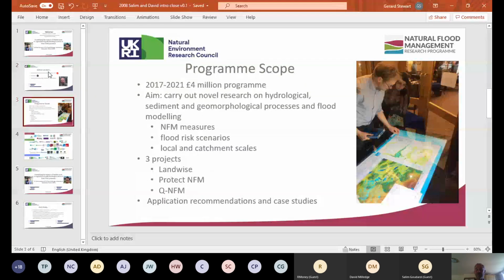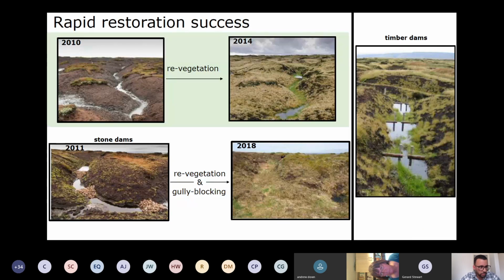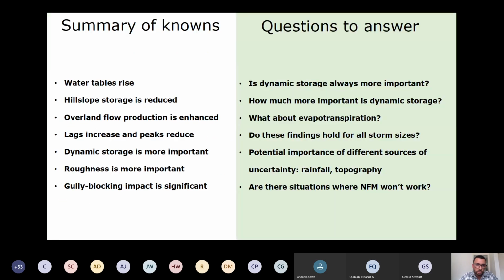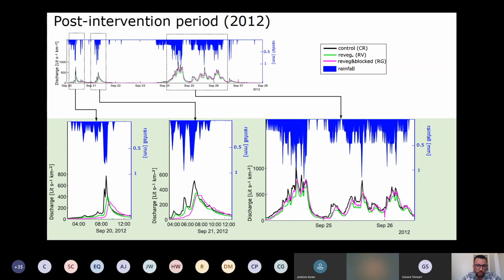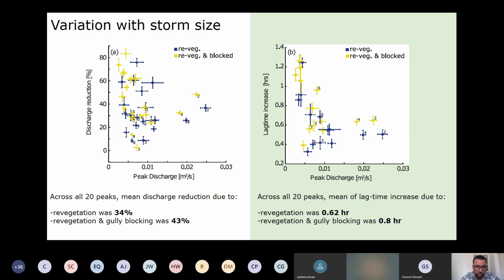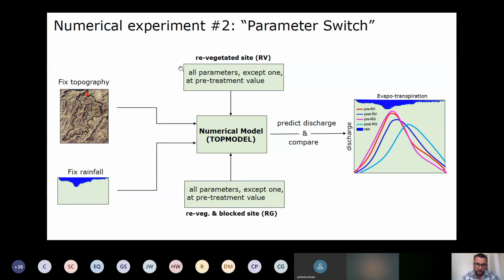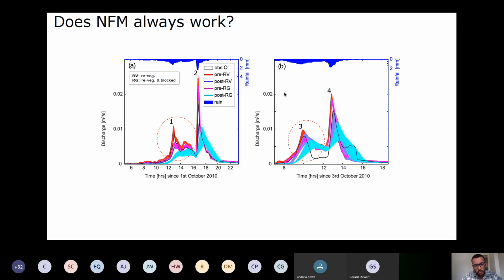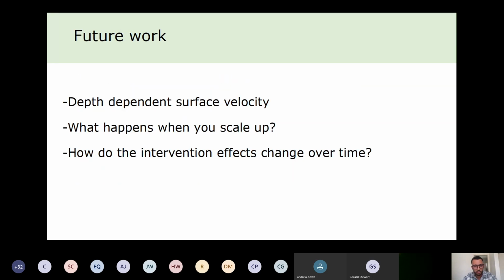NFM Webinar Quantifying the potential impact of blanket peat re vegetation in terms of NFM potential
20 August 2020 12:30 – 13:30: Dr Salim Goudarzi & Dr David Milledge University of Newcastle, Protect-NFM

This webinar explored, using numerical modelling in conjunction with existing Before-After-Control-Intervention experimental data, the impact of NFM practices on catchment functions. For example, does re-vegetation reduce peak discharge primarily by increasing evapo-transpiration and thus reducing runoff generation; or by increasing roughness and thus attenuating overland flow? Does gully blocking reduce peak flow primarily by increasing the water available for evapo-transpiration or by reducing the flow velocity? Understanding how these changes work is desirable because it: (1) conditions our expectations for future interventions; (2) guides future decision making and implementation.